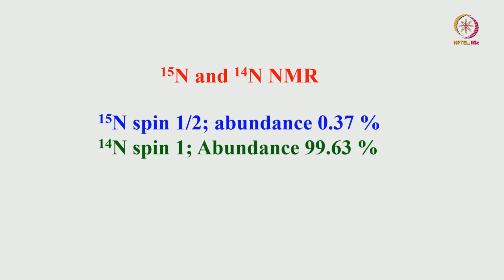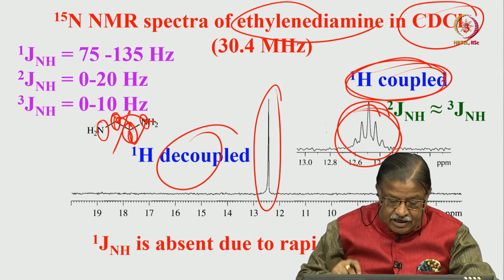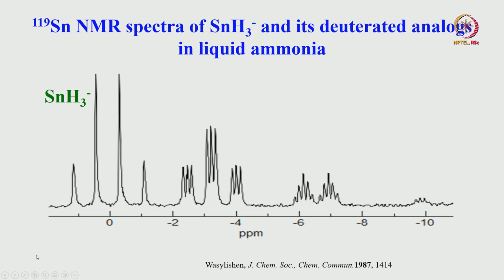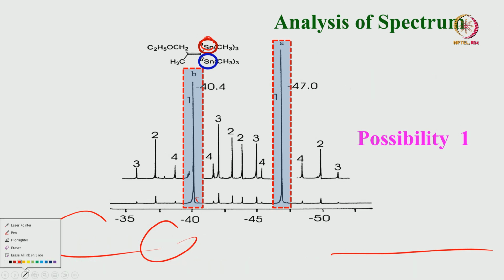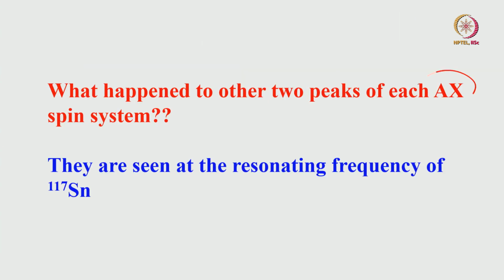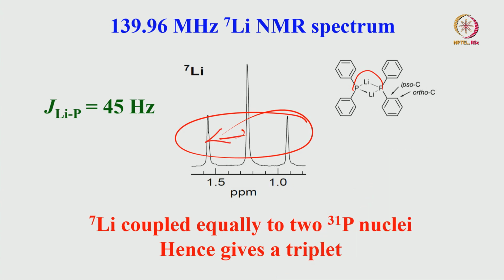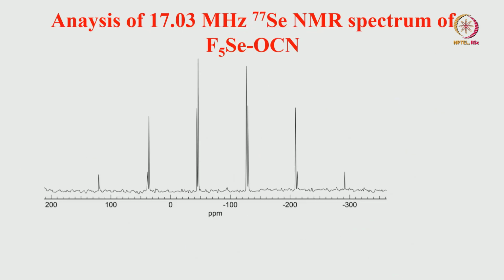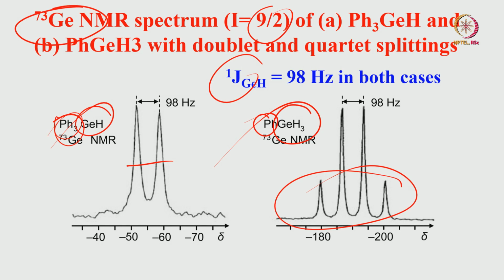Lec 31 Heteronuclear spectral analysis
15N and 14N spectra, 119Sn and 117Sn spectra, 7Li spectra, 77Se spectra, 195Pt spectra, 129Xe spectra